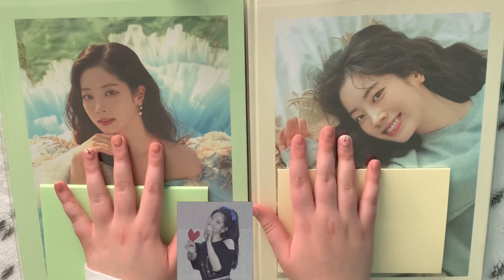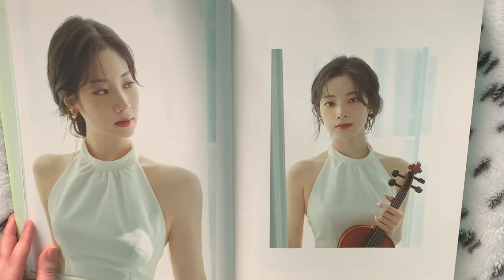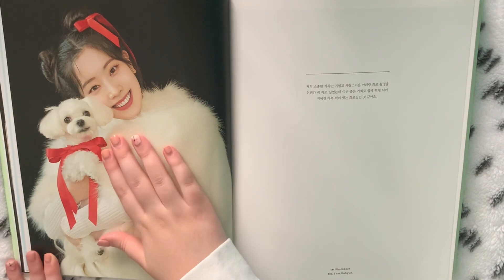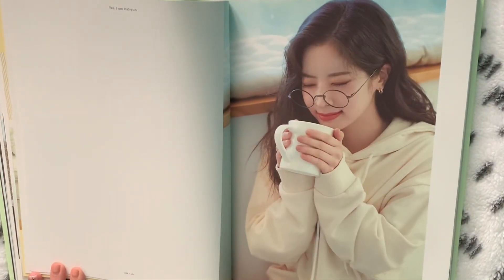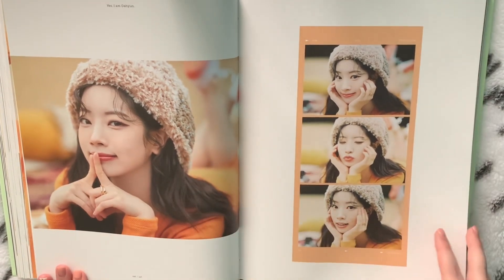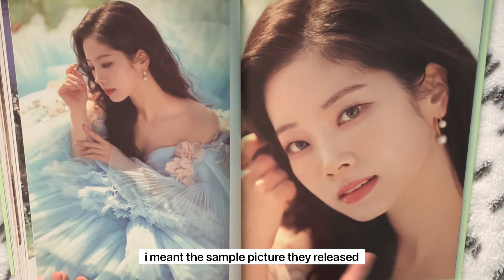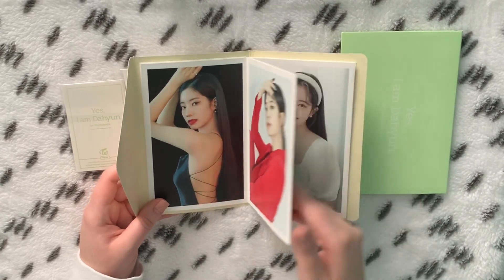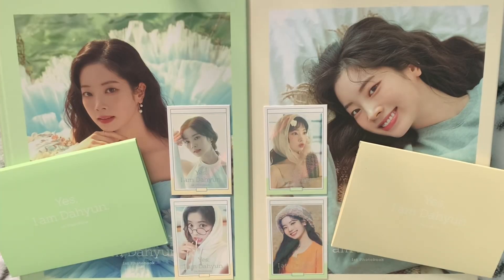twice unboxing | yes i am dahyun photobook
hello again!
i was so very excited to get these photobooks ^^
as always, i hope you enjoy and have a great day

sorry for saying omg 5,000 times i was having a very serious dahyun moment